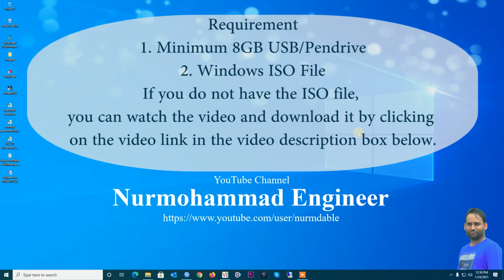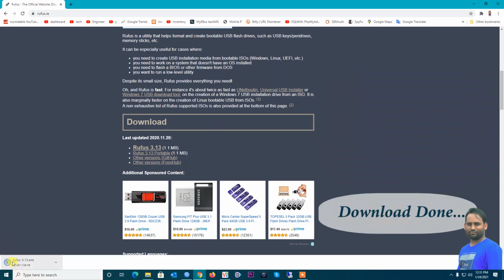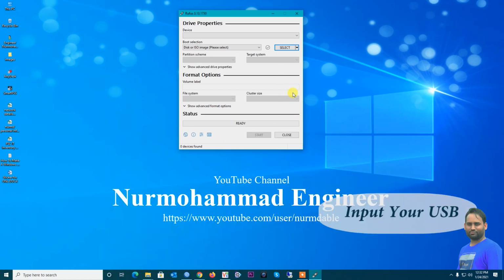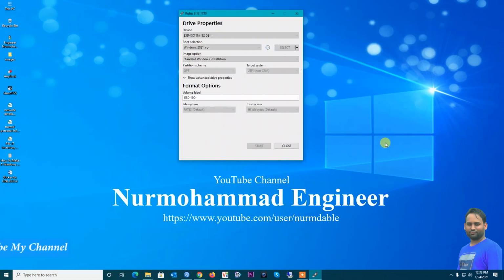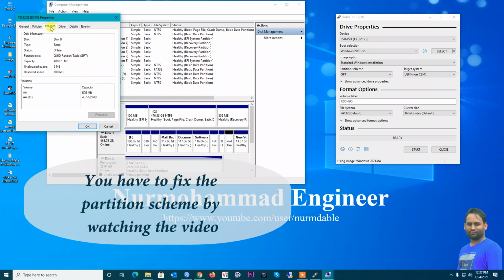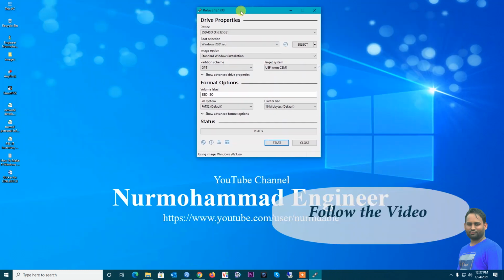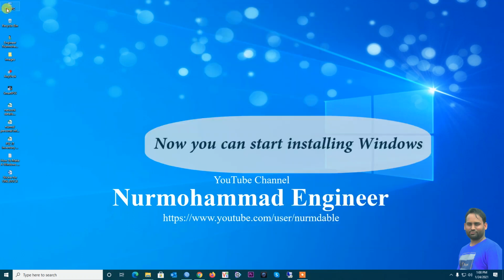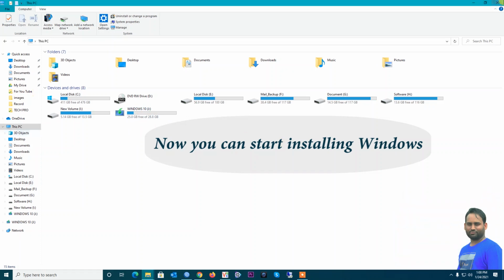Make A Windows 10 Bootable USB Flash Drive UPDATED! 2021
Best Wish
Numohammad Engineer
Skype : eng.kazi.nurmohammad